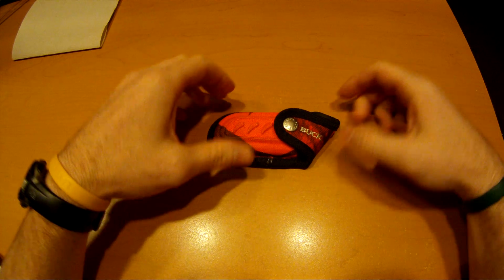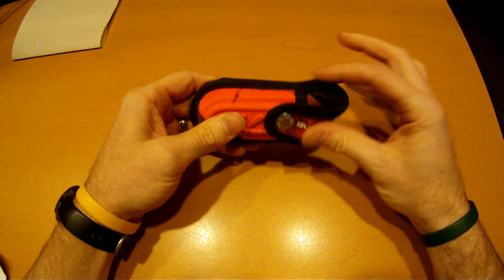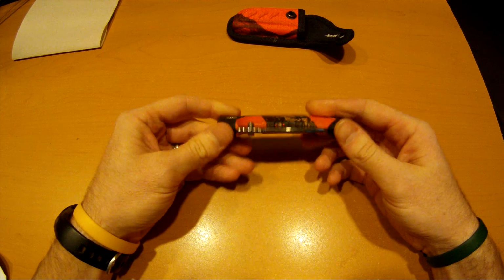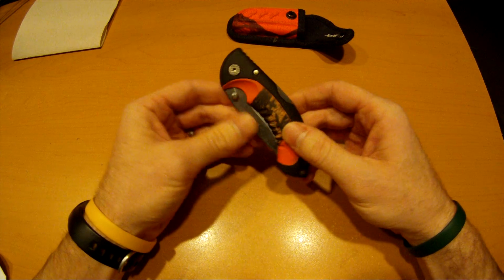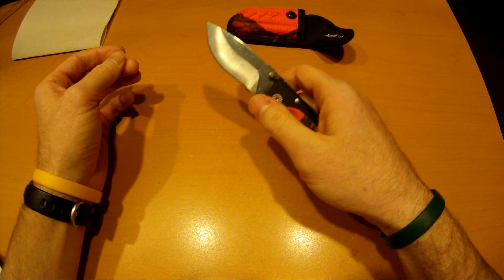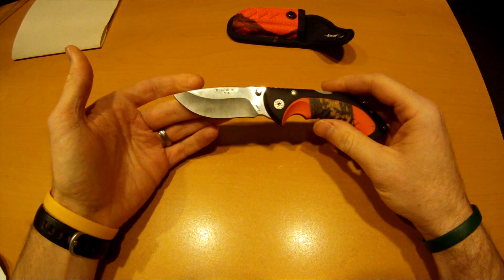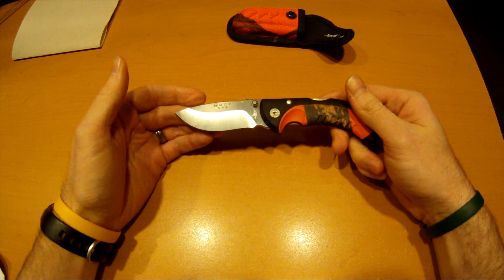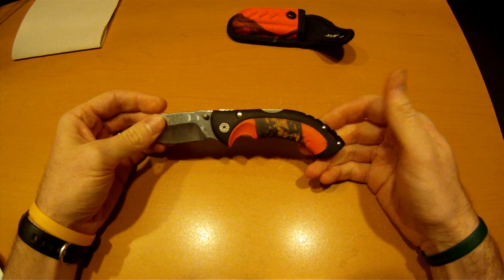Buck Omni Hunter 10pt folder Blaze Orange Mossy Oak review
Just a pretty basic overview of my new Buck knife, the Omni 10pt folder, specifically the Blaze Orange Mossy Oak camo pattern.